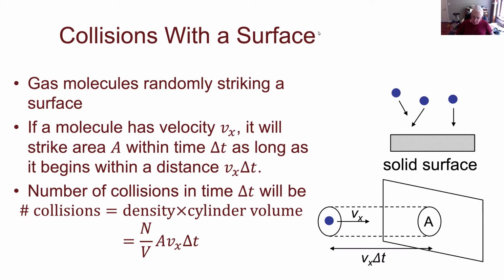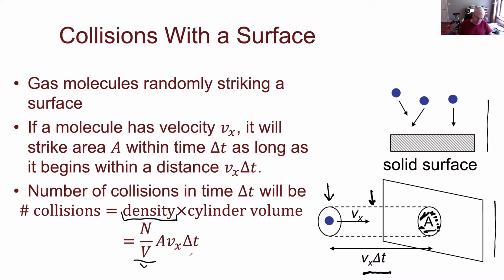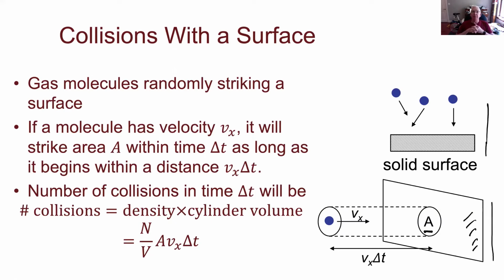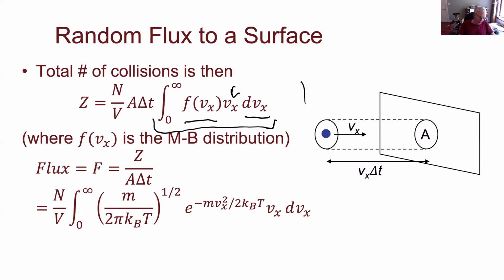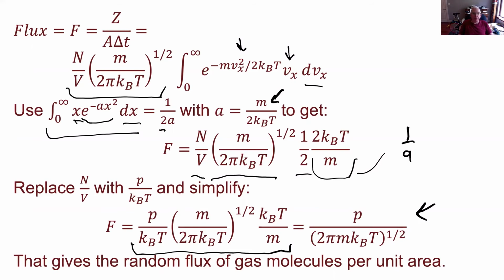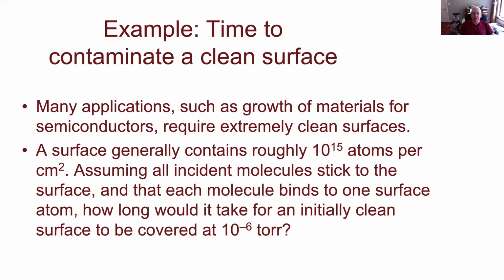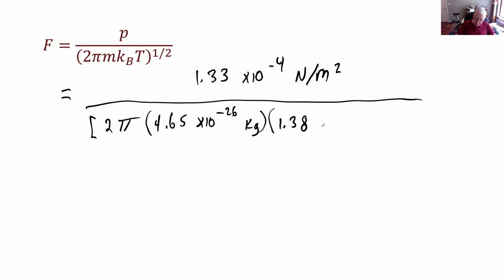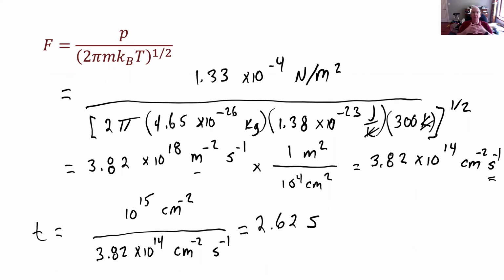Collisions With a Surface_original